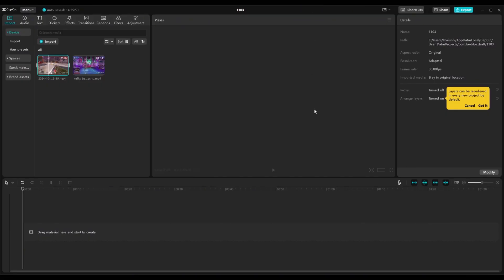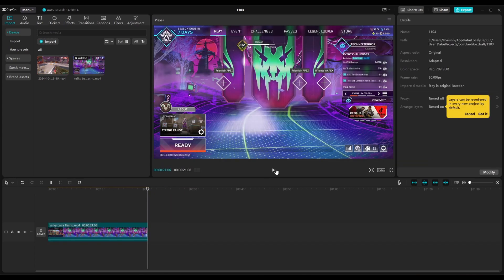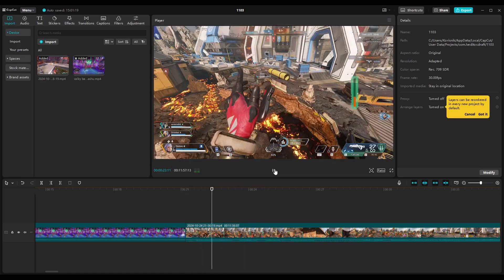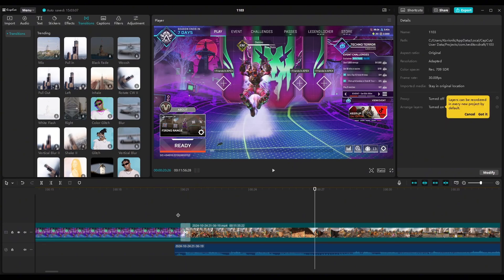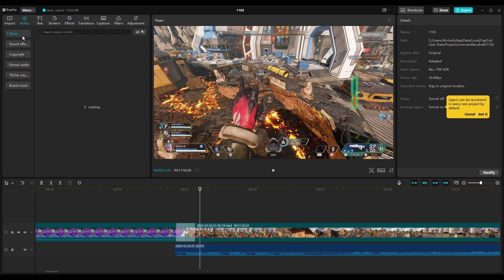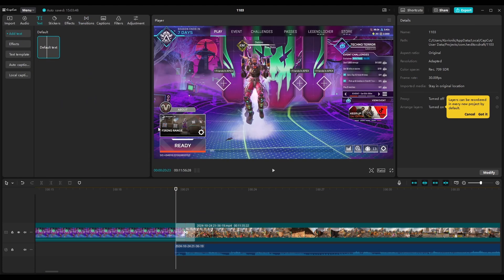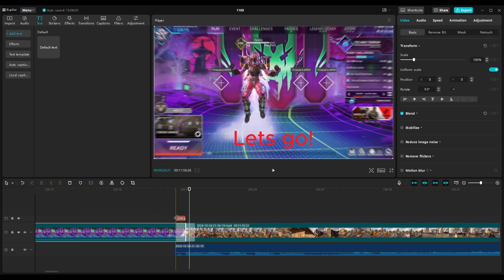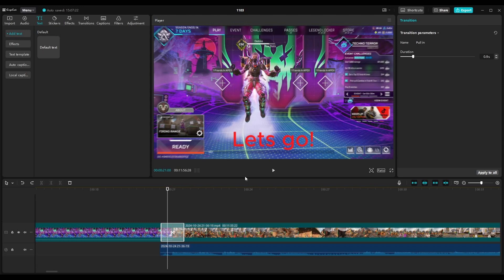How to make Smooth Transitions on CapCut I FULL TUTORIAL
How to make Smooth Transitions on CapCut

Want to make smooth, professional-looking transitions in CapCut? 🎬 This tutorial will guide you through creating seamless transitions that give your videos a polished, cinematic feel. We’ll cover everything from selecting the best transition styles to adjusting speed and effects for a natural flow between clips. Learn pro tips on using CapCut's tools to enhance your edits and make your content stand out! Perfect for both beginners and experienced editors, this guide has everything you need to elevate your video transitions. Hit play to start creating smooth transitions today!